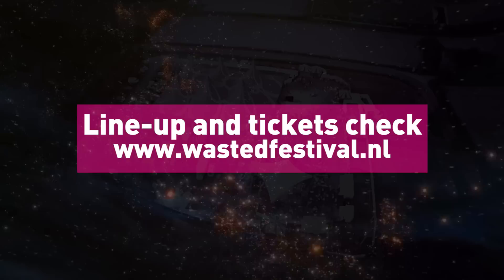Wasted Festival 2015 - Official Trailer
Wasted Festival 2015 - Join our trip to 'Planet Wasted'

Line-up:
Brennan Heart
B-Front
Ran-D vs E-Force
Jack of Sound
Wasted Penguinz
Chain Reaction
Korsakoff
Noisecult
Aztech
DrumDJ vs Triamera
MC Nolz & MC Axys

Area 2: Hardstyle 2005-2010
The Pitcher
Low-e vs Alter Egosz
Dozer
Equal Mindz
Jones
D'Stylerz
The Z. vs Reactiv
Stainless Steel special tribute set
Dj Mani
Jynical vs Frixion
Hosted by MC Creature & MC Sinnergy

Vrijdag 15 mei - De Feestplaneet
Op de vooravond van Wasted Festival is het tijd voor Wasted Festival - Freaky Friday. Line-up: The Vengaboys, Paul Elstak, Het Feestteam, Zanger Rinus en DJ Menno

Video by Stan Broeksteeg & TJA.
Location by Halley Sterrenwacht